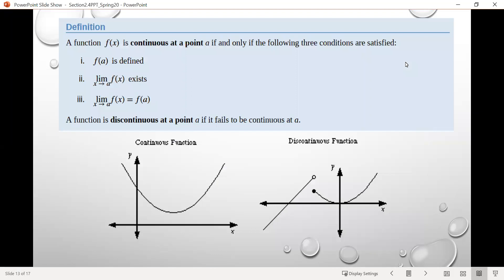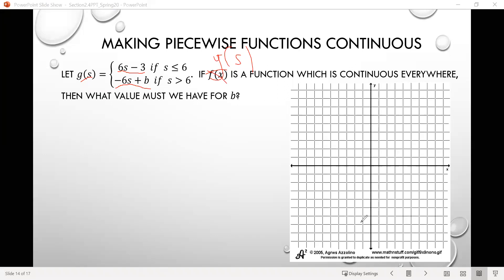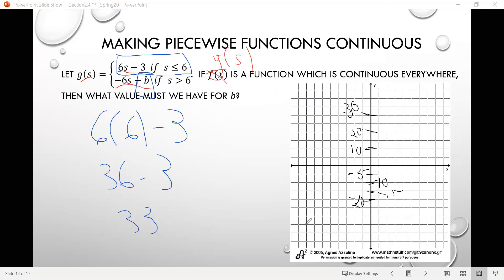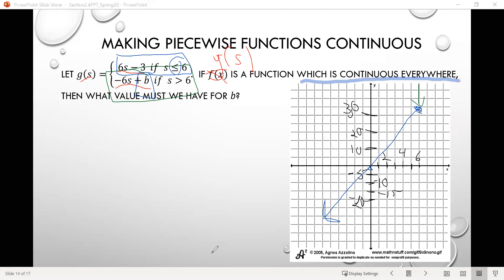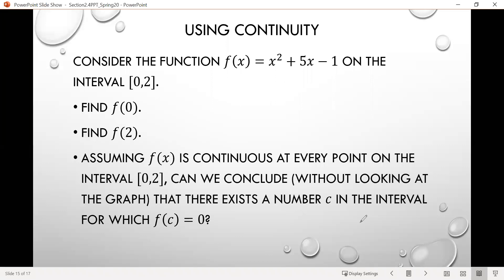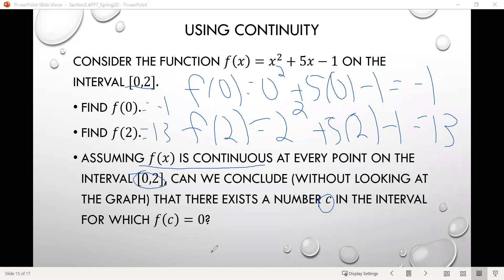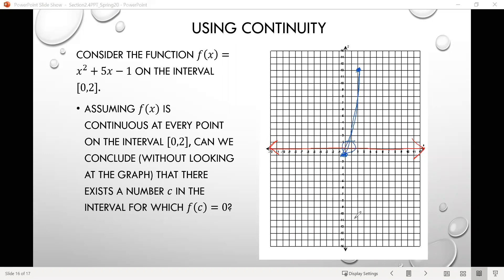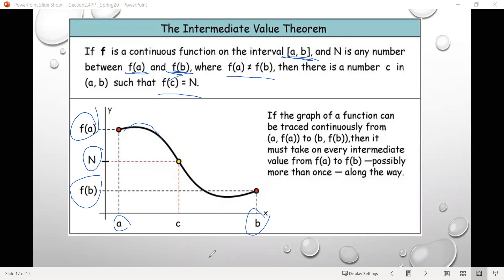Calc I: Section 2.4 Part 2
Part 2 of the video related to Section 2.4 of the OpenStax Calculus I text.